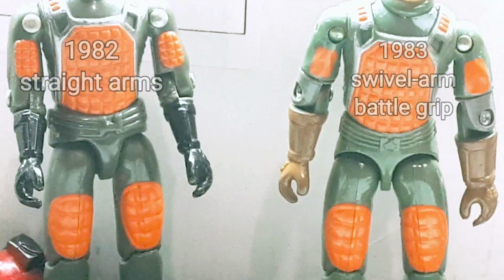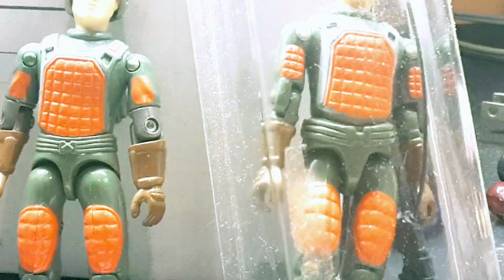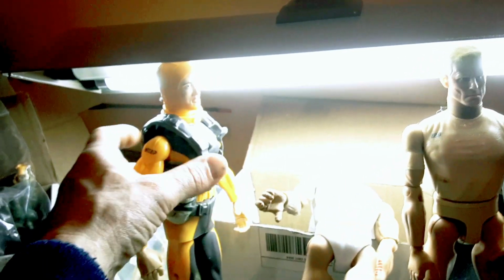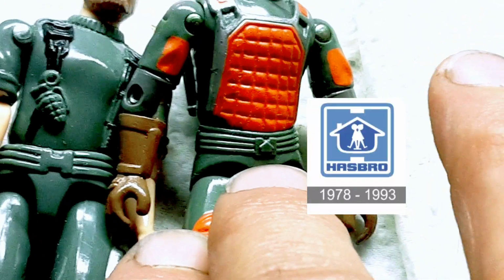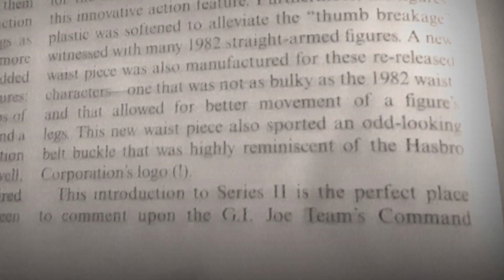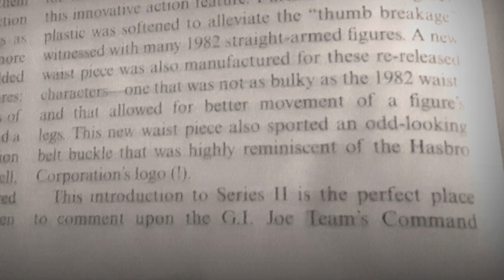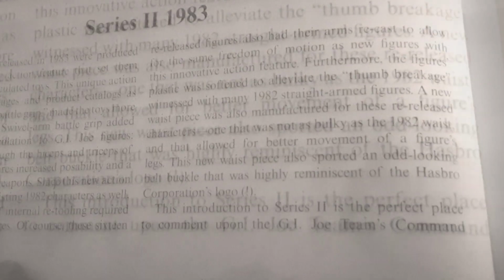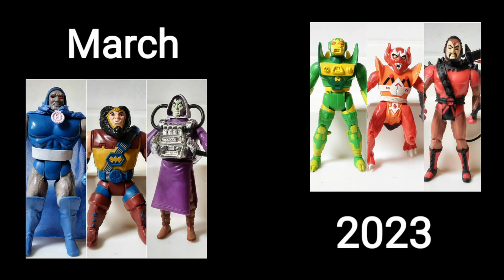GI JOE BELT BUCKLES - REAL LOGOS OR MOTIVATED PERCEPTION?